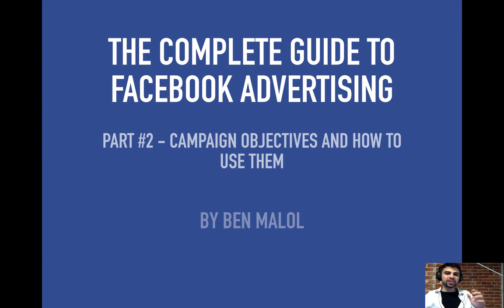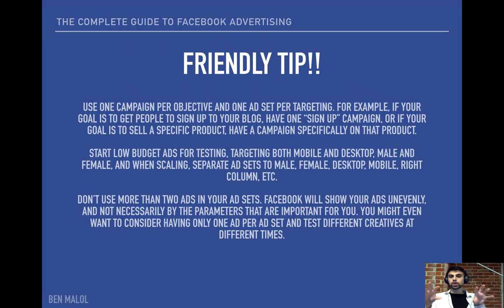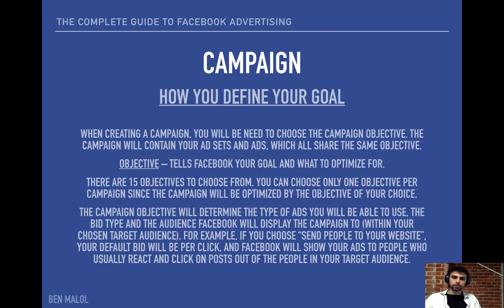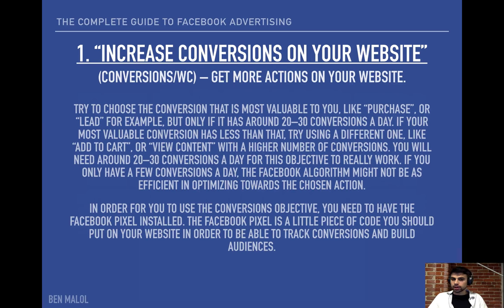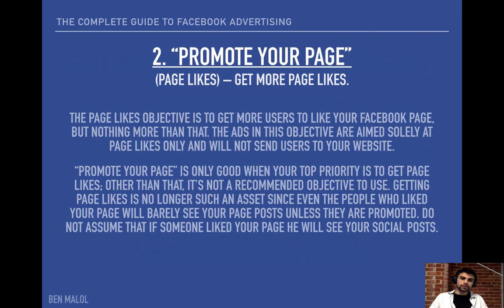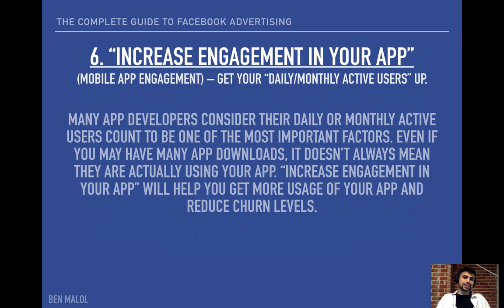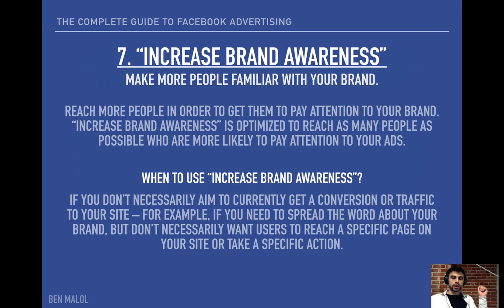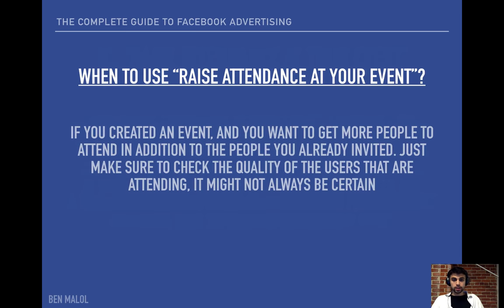The Complete Guide to Facebook Ads 2017, Part #2 - Campaign Objectives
Don't Forget to Check Out my FREE Cheat Sheet, The 3-Step Blueprint to Create, Run & Profit from Facebook ads.

In this video series we'll be going over all the fundamentals of Facebook advertising, from basics to advanced, make sure to watch the next parts as well!

In this video we'll be going over campaign objectives and how to use them efficiently. I'll show you WHEN and HOW I use every campaign objective to get the cheapest conversions!

The Complete Guide to Facebook Ads 2017